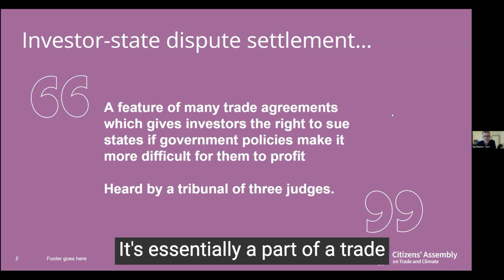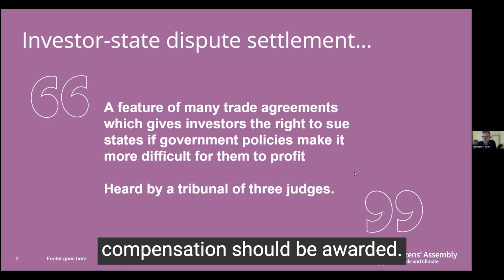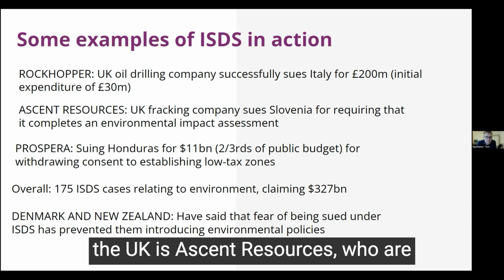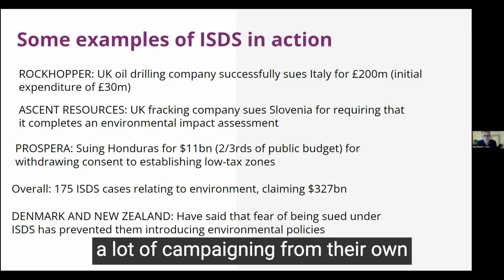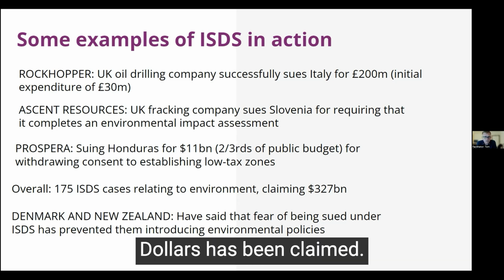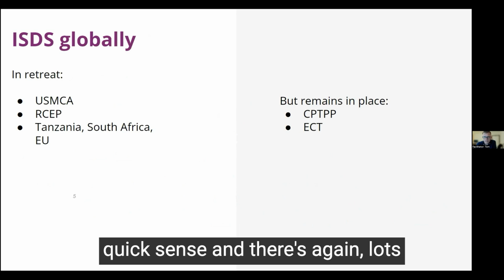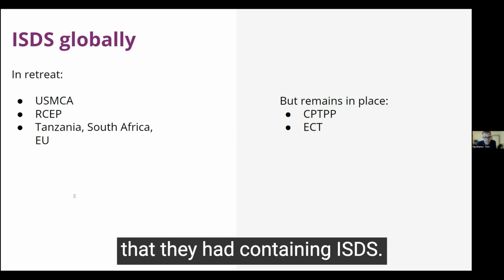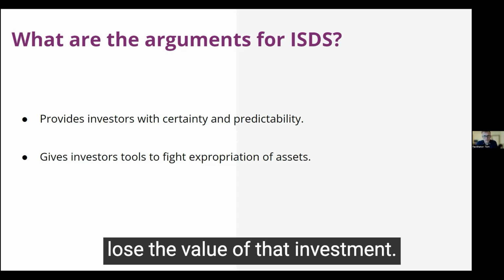Other international trade policy tools - Tom Wills